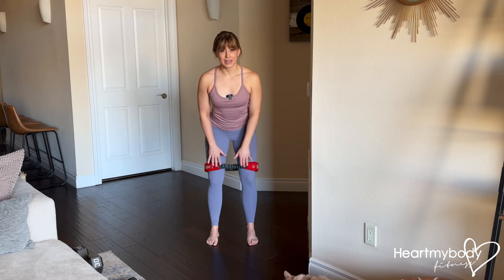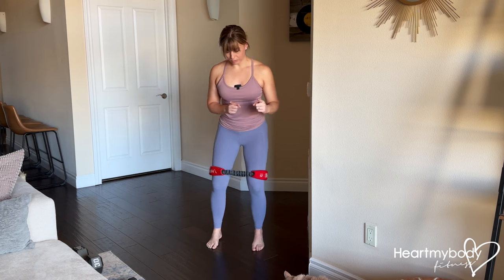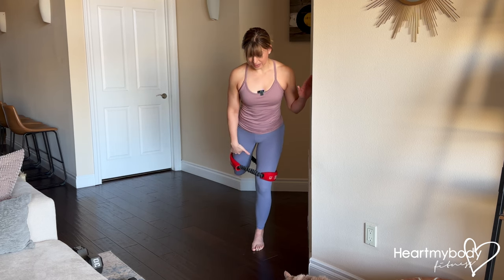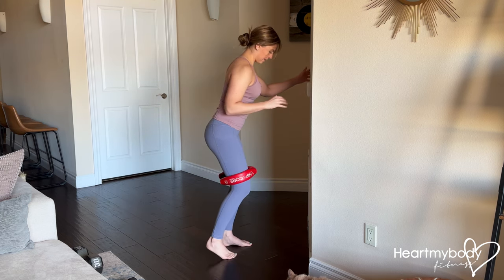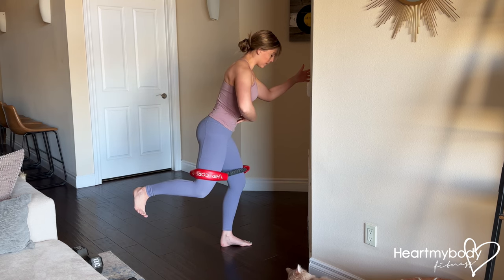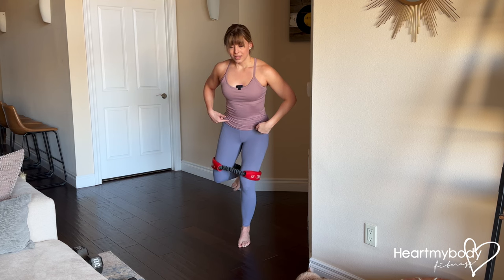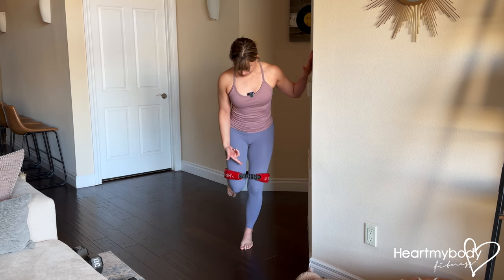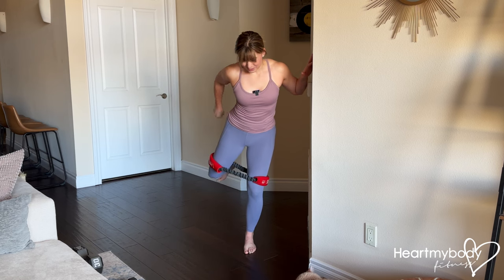How to do a Band Standing Diagonal Glute Kickback